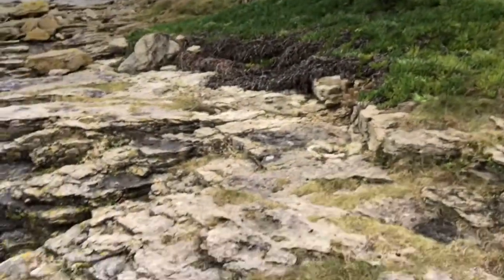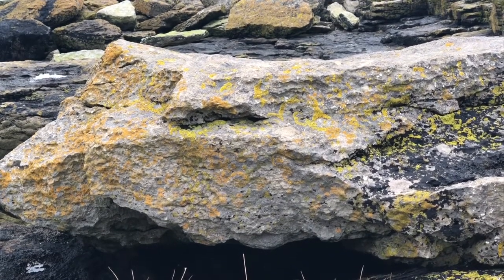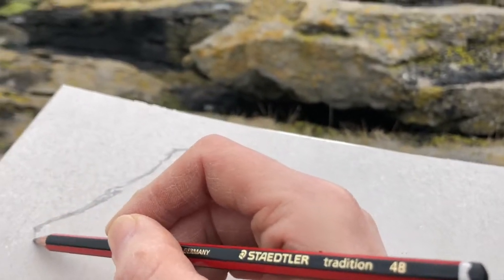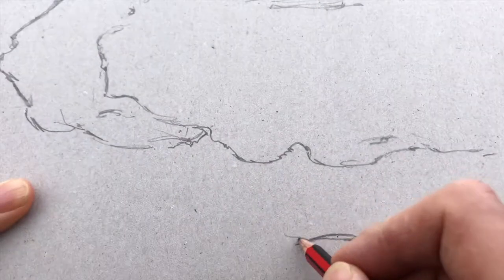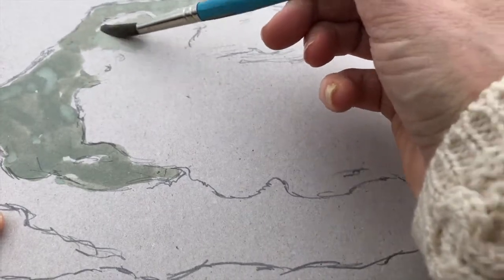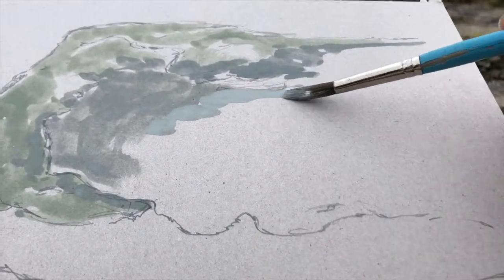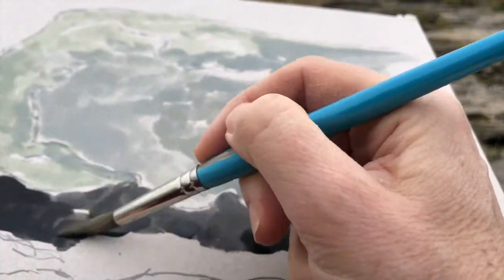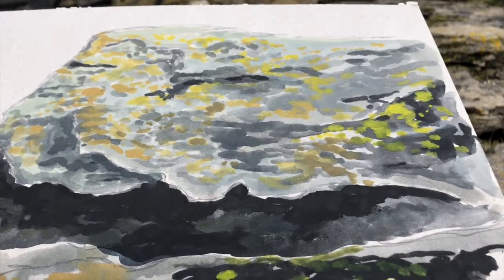Painting Tips: Rocks in Gouache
Its pretty cold outside, but its still fun to get out there with a paint palette and find something interesting to paint - even just for 20-30 minutes! In this video I encourage you to look around at the things about you and make a painting study using gouache on cardboard. Its amazing how you can find something of interest even in what seems like a banal subject. I give you some tips on how to get going with this, blocking in the main central colours and adding detail on top.

We’re all born creative and on this channel I’m encouraging you to act on your instincts to create and helps you open up your artistic and creative self without fear of failure, shyness or uncertainty.

This is a new channel and its purpose is to help everyone realise and express their unique creative self, and to experience the joyful space of creative openness. Please get in touch with your questions and comments - the best way is on Instagram with a direct message!

I have an international exhibiting career showing painting, installation, sculpture, interactive, video, sound and performance-based work. I have taught from school to university level in Fine Art, as well as complete beginners in their 80s! I’ve also presented and produced art programmes for radio.